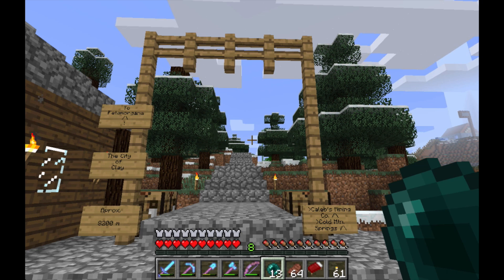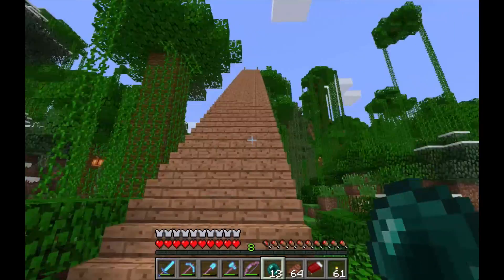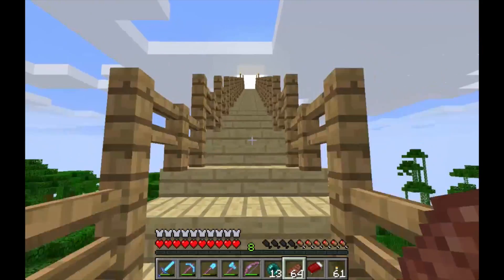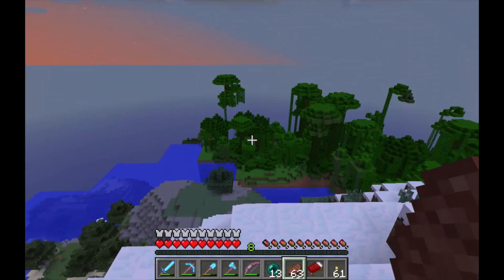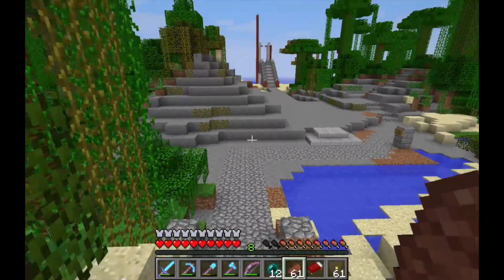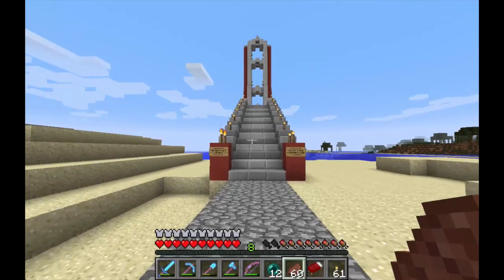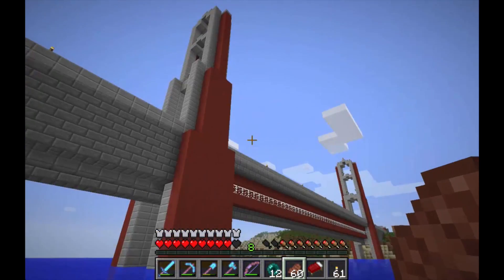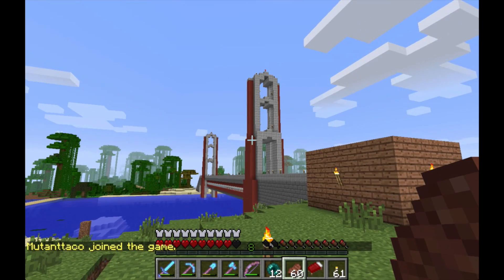Mountvale | Minecraft SMP S1E8: The Journey Begins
In this episode, I start off on the road to the Mesa. Along the way, I check out Trianglon's mountaintop outpost and futurefoe's majestic Blockborough Bridge.

Mountvale is a private (whitelisted) vanilla SMP server run by my friends and I.